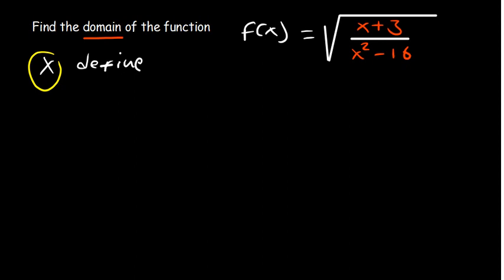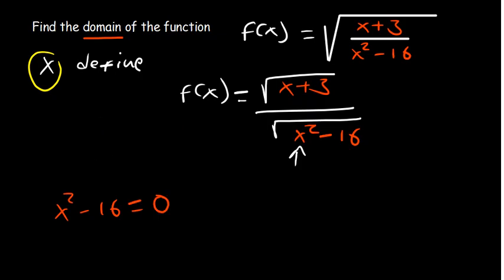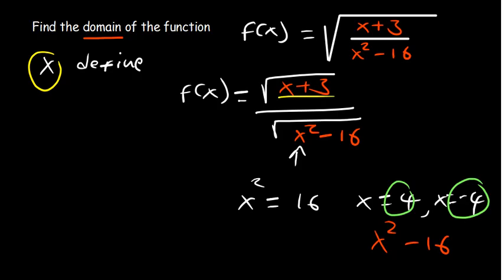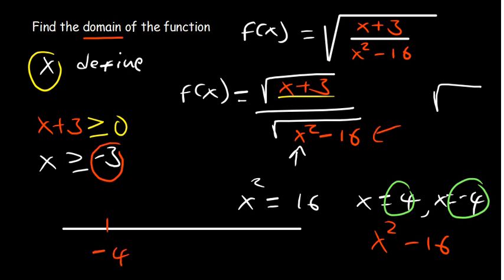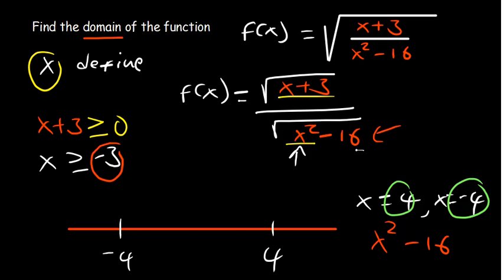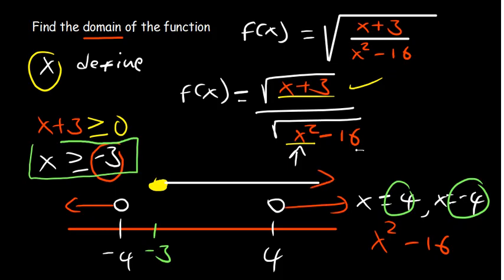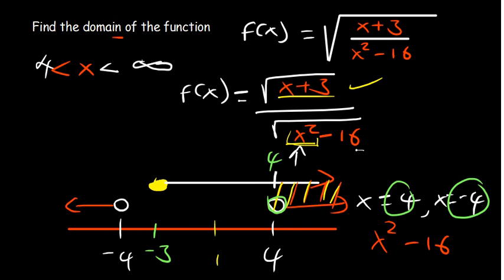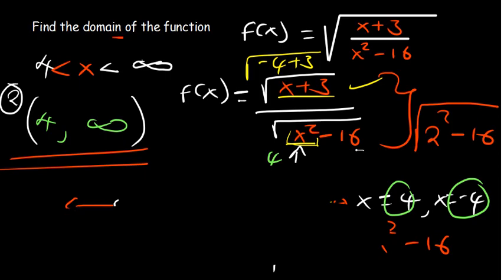Determining the domain of a radical rational function